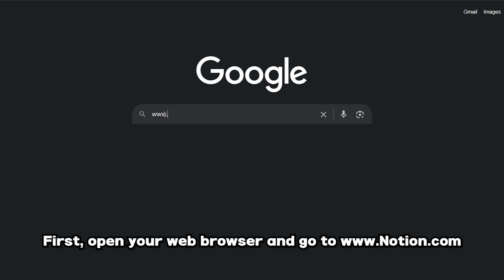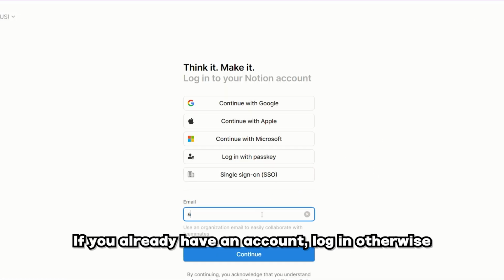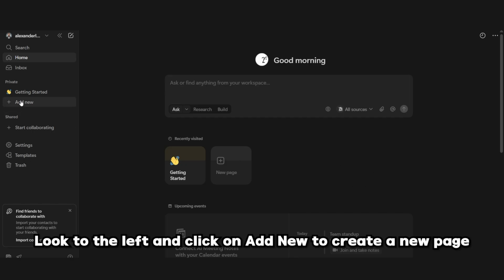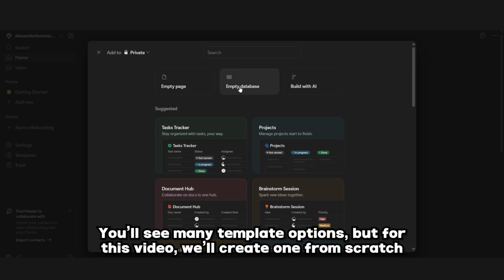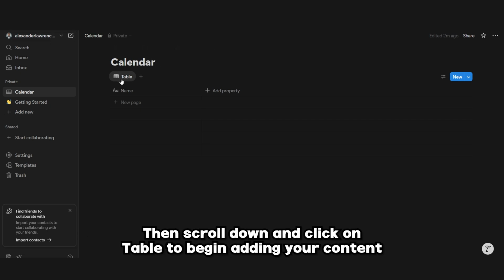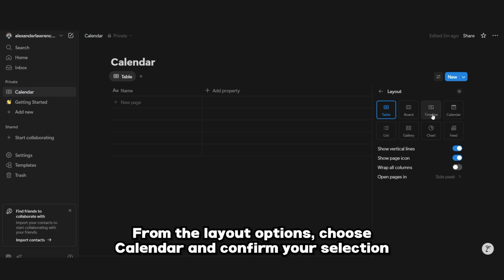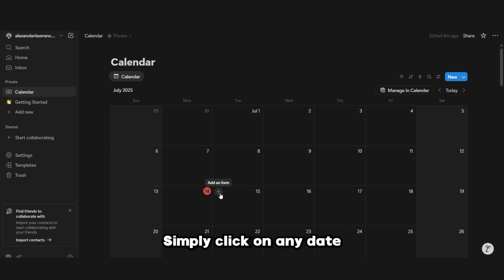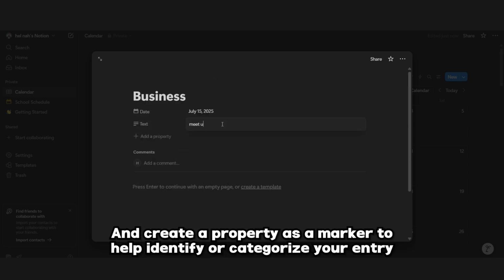Notion Calendar Tutorial (𝟮𝟬𝟮𝟲) | BEST FULL GUIDE | NO Yapping | How To Use Notion Calendar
No Copyright Vlog Music for Videos